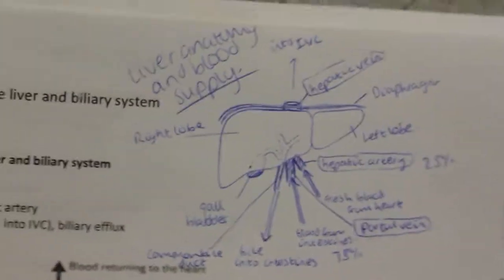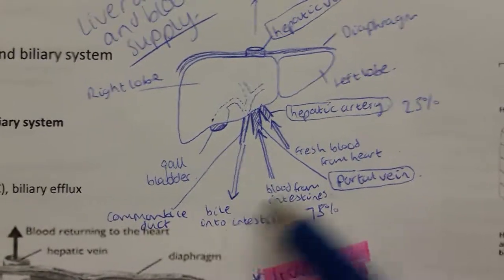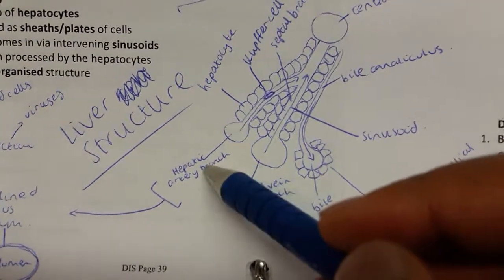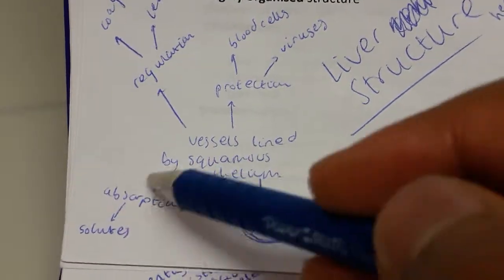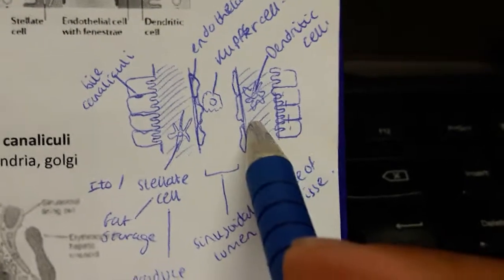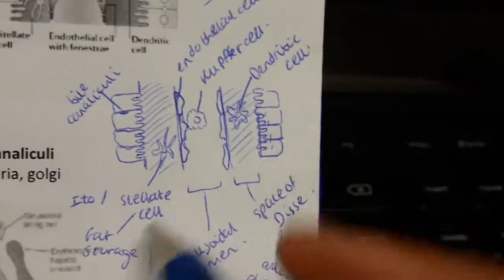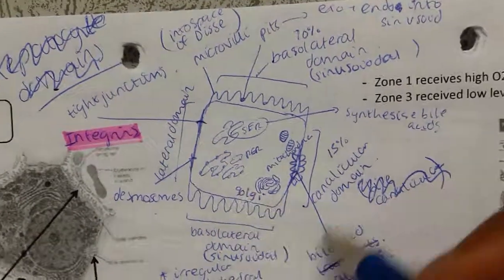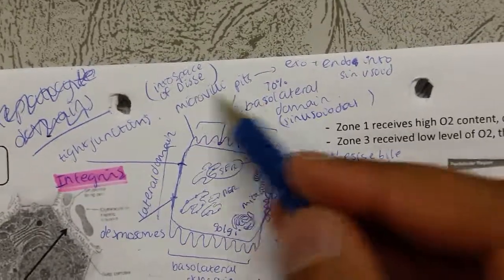Functions of the liver and biliary system HS 3.1